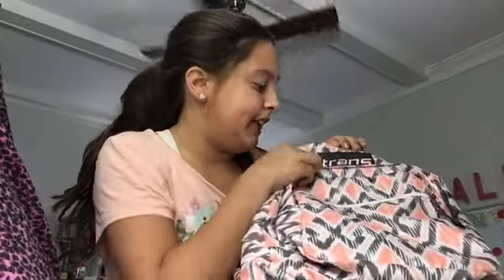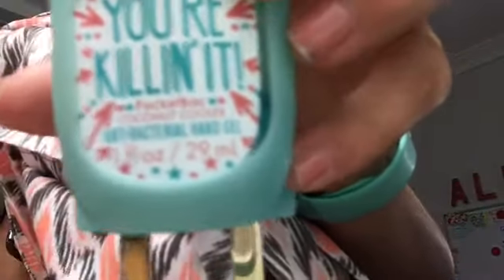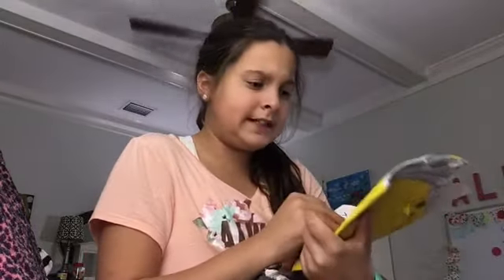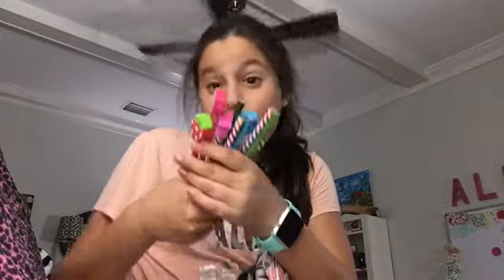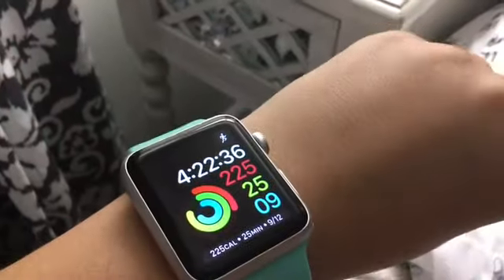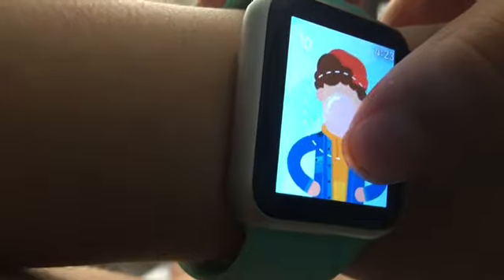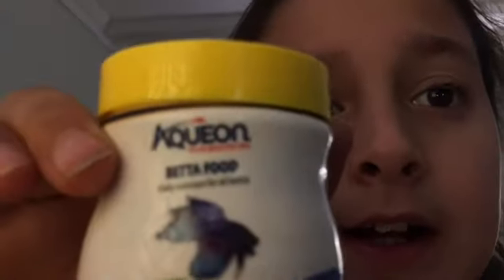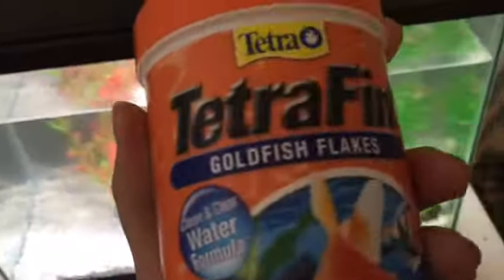What’s in my backpack